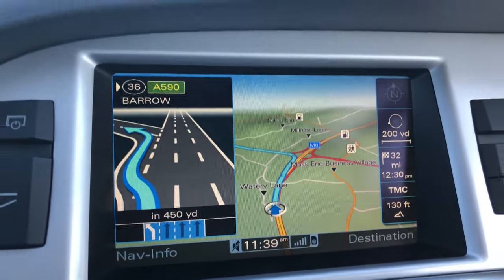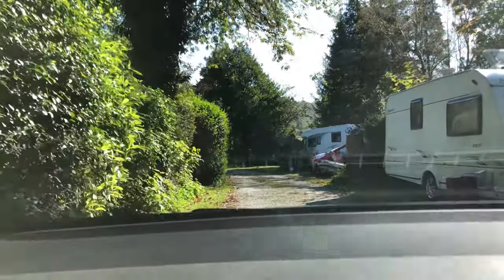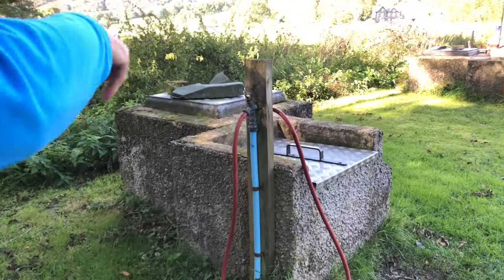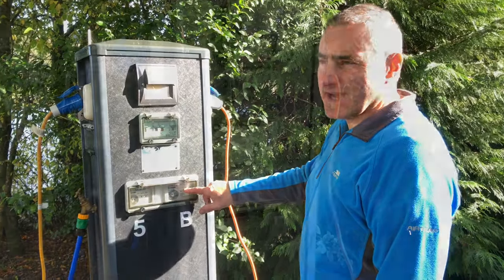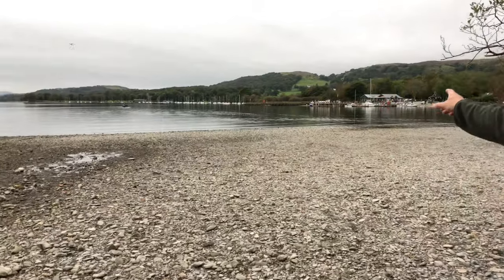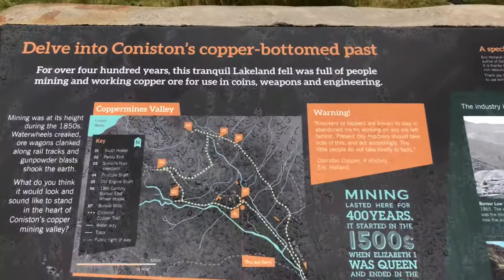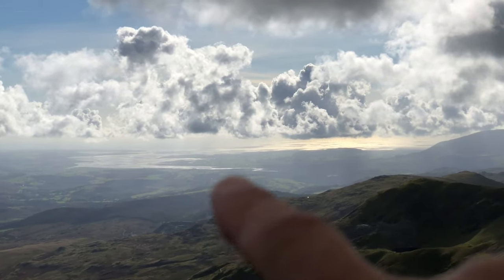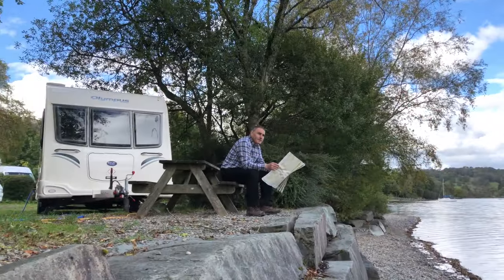Pier Cottage Caravan Park, Coniston, Lake District, Cumbria with Serviced Pitches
This is a real hidden gem of a site at Coniston, Lake District. Lots of walks including Coppermines Valley, Old Man of Coniston, Tarn Howes and lake side walks. Village is approx a 10 minute walk. Five minute walk to the Blue Bird Cafe where you can board the Coniston Launch or the National Trust Steam Yacht Gondola.